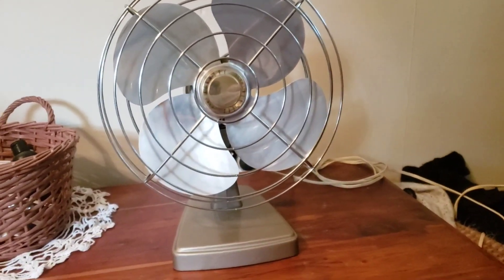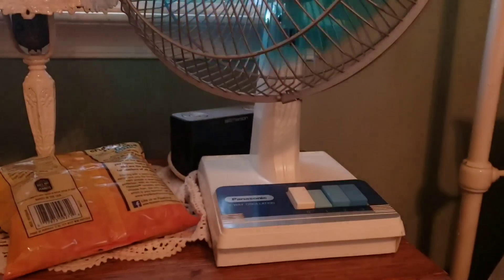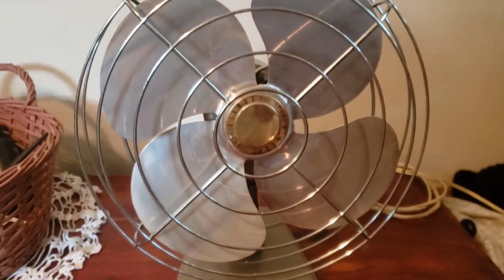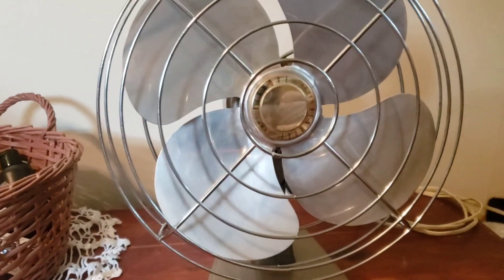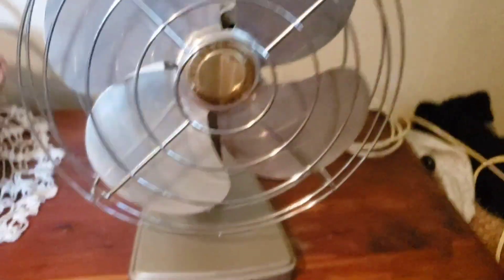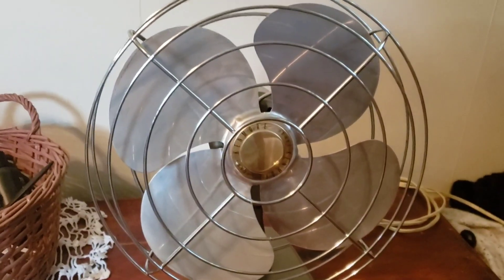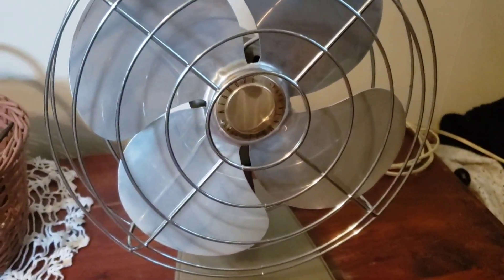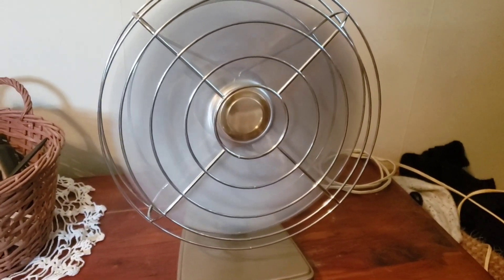10" Kenmore (Sears) 135.80040 desk fan